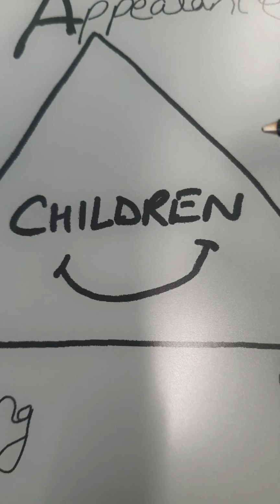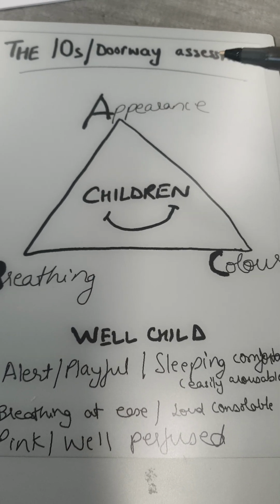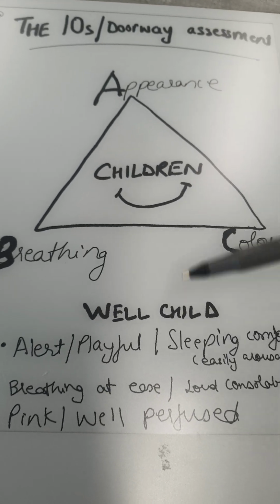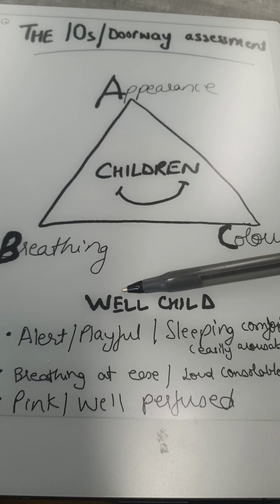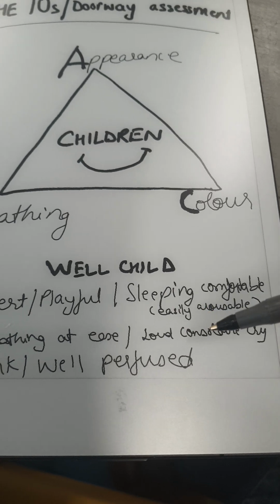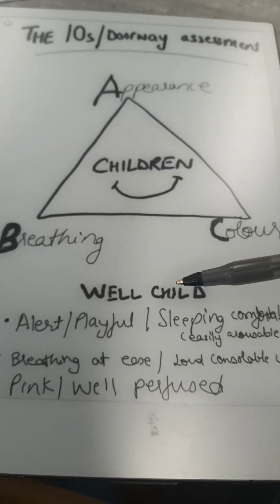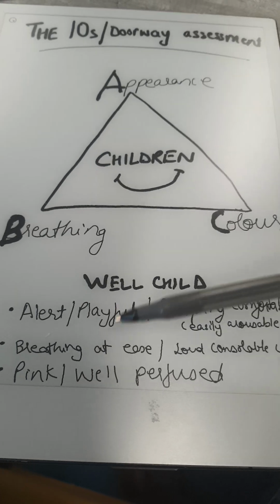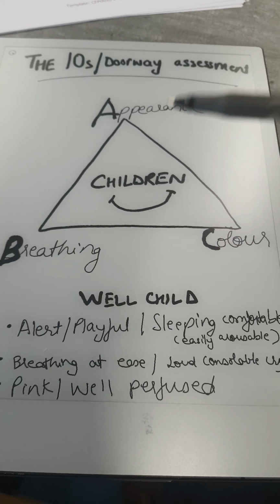Identify Emergencies in Children in 10seconds